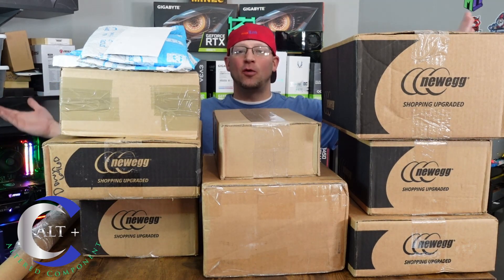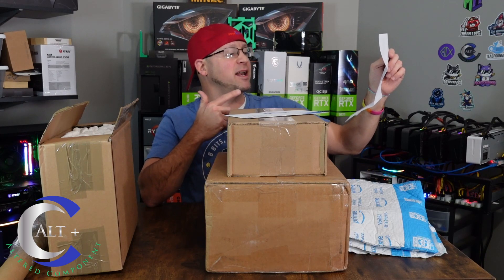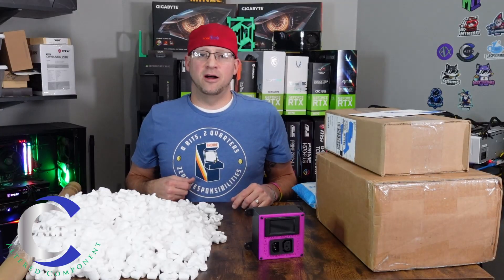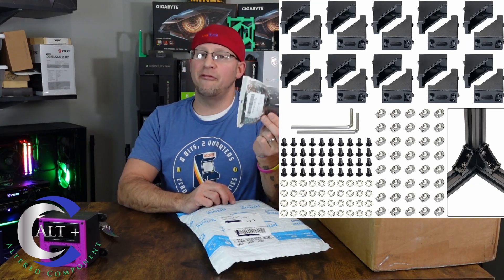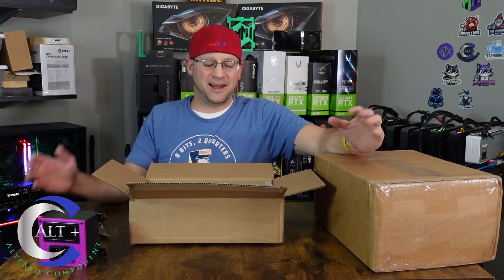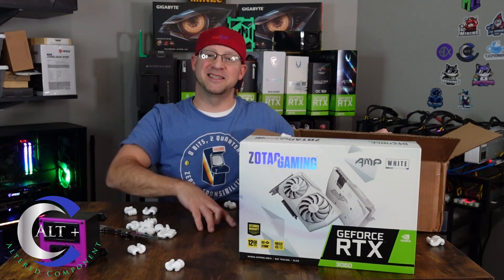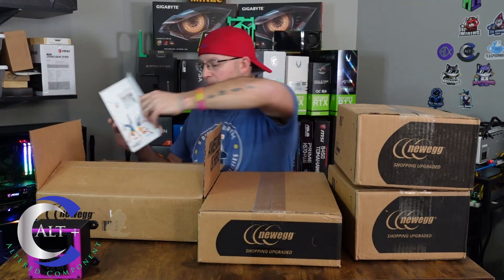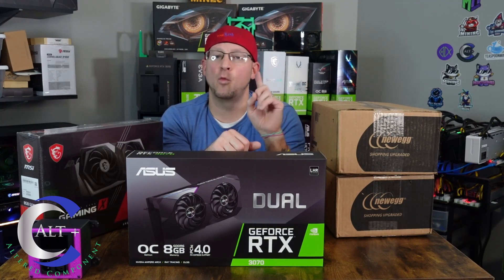What am I buying? | Unboxing New GPUs and Mining Hardware | Custom Power Meter, RX 6600 xt, RTX 3070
Today we will unbox some amazing new mining hardware.  For GPUs  /Graphics cards we unbox a ASUS dual RTX 3070, a MSI Gaming X 6600 xt, a couple Sapphire RX 6600 xt Nitro,  and a Zotac RTX 3060 Twin Edge White.  We also receive a custom Drok Power meter box from Mad Electron Engineering, a letter/sticker from TPSminer, and a new HNT helium hotspot miner antenna.  Yes we are still buying mining hardware.

🔥 Hardware in this Video:
🤑 MSI RX 6600 XT Gaming X
🤑 Sapphire RX 6600 XT Nitro
🤑 Zotac RTX 3060 Twin Edge OC White
🤑 ASUS RTX 3070 Dual LHR
🤑 20 ft HNT Antenna Cable
🤑 2020 Frame Brackets and Screws
🤑 2020 Aluminum Extrusion Black

Timecodes
0:00 - Intro
0:57 - Custom Drok Power meter via Mad Electron Engineering
3:57 - TPS Miner Letter / Sticker
4:38 - 5.8 dbi fiberglass Rak HNT antenna
5:09 - Amazon purchases: 2020 mining Frame hardware / Antenna Cable
6:27 - EVGA RMA RTX 2070 super XC Ultra
7:31 - Zotac RTX 3060 Twin Edge AMP White
8:31 - TP-Link cheapo wireless N router
9:33 - MSI RX 6600 XT Gaming X
10:38 - ASUS RTX 3070 Dual OC LHR
11:39 - Sapphire RX 6600 XT Nitro+ x 2
14:31 - Recap
15:20 - Outro and Thanks

Best Value Risers for Mining | the mining addiction continues | Delivery day unboxing new hardware
ASUS Dual
RTX 3070
MSI Gaming X
AMD
HNT
HELIUM Miner Antenna
Zotac RTX 3060 Twin Edge OC AMP white
Unboxing
ETH
Ethereum